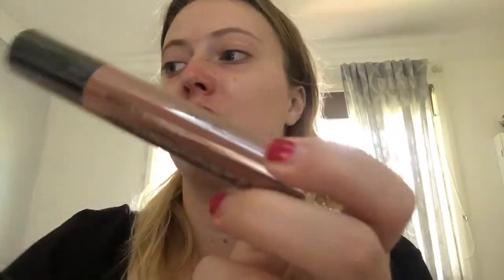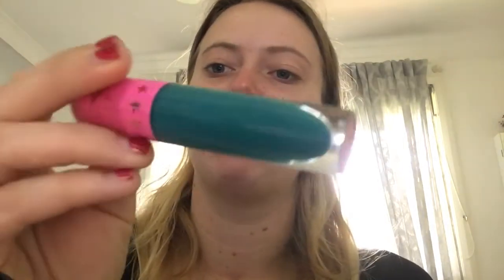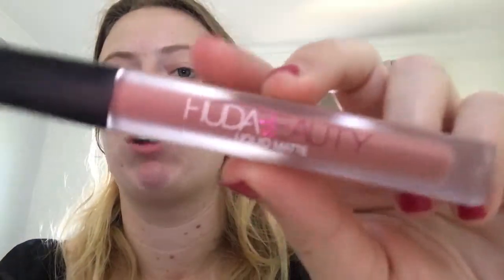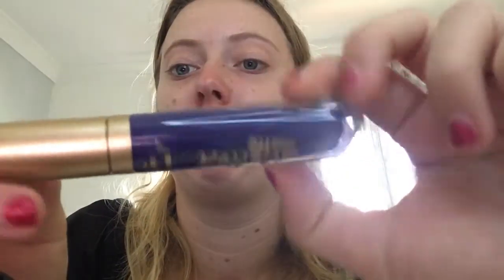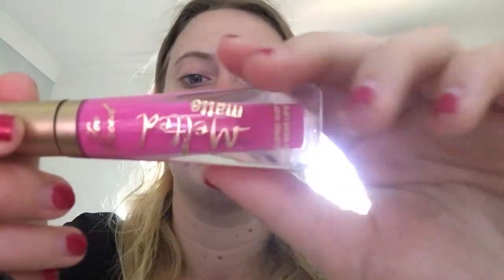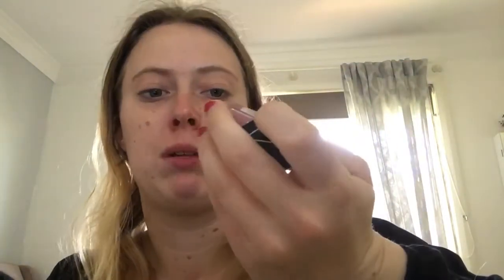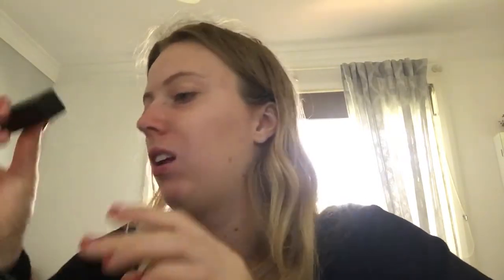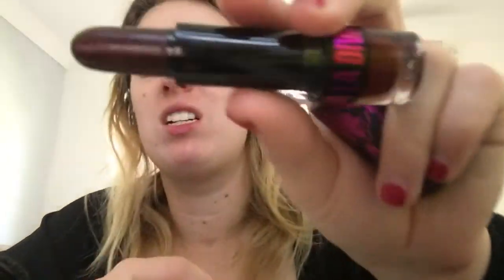Lipstick collection 2020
All my lipsticks liquid and not.